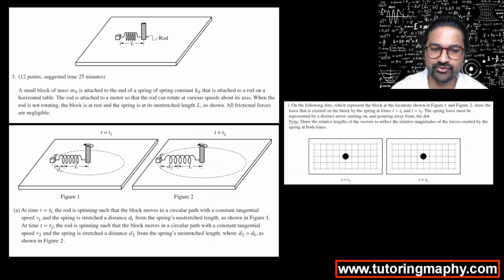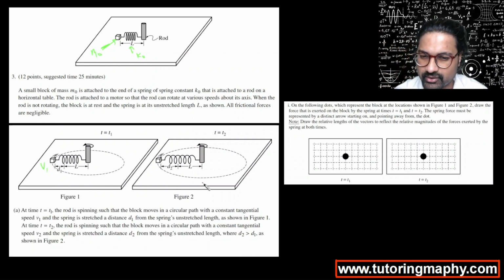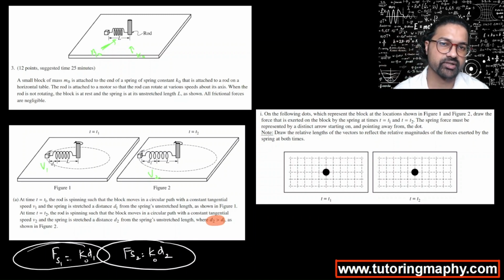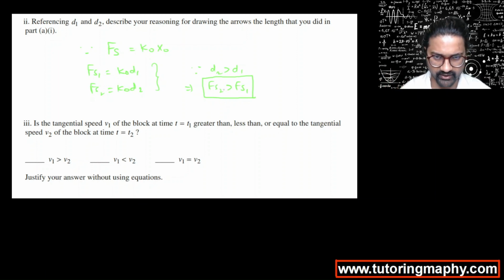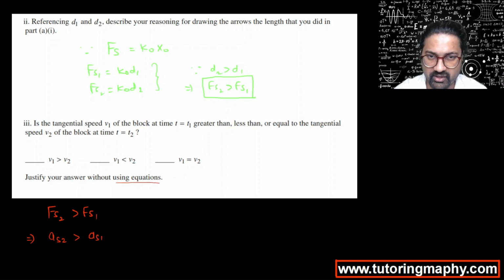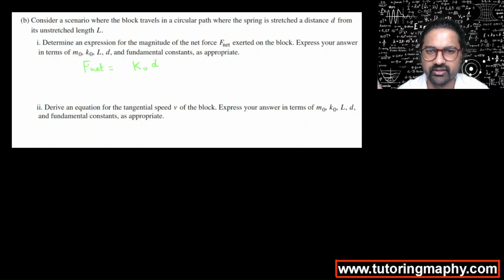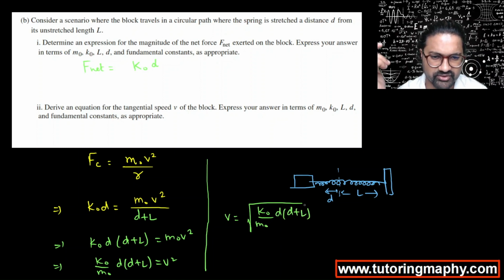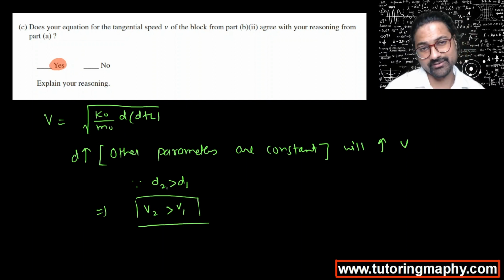AP Physics 1 2023 FRQ 3 solutions AP Phy 1 2023 FRQ 3 answers AP phy 1 FRQ answers AP phy 1 FRQ sol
AP Physics 1 2023 FRQ 3 solutions AP Phy 1 2023 FRQ 3 answers AP phy 1 FRQ answers AP phy 1 FRQ sol AP phy 1 frq practice

A small block of mass mo is attached to the end of a spring of spring constant ko that is attached to a rod on a horizontal table. The rod is attached to a motor so that the rod can rotate at various speeds

Math tutor
Physics tutor